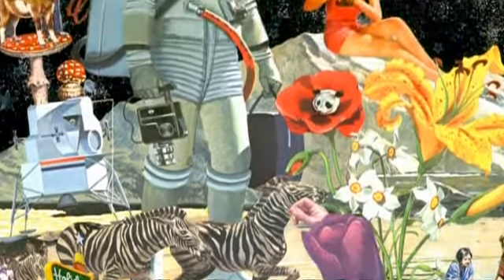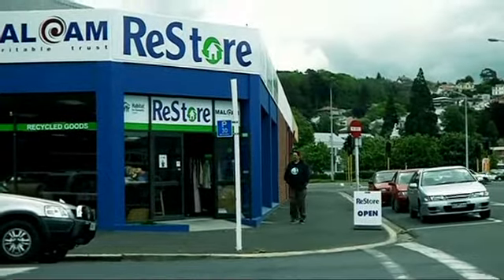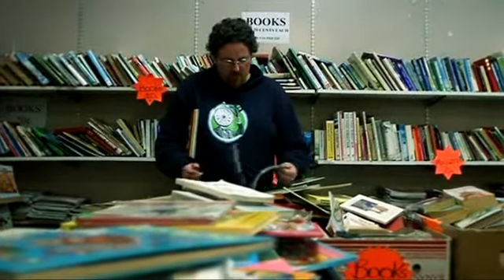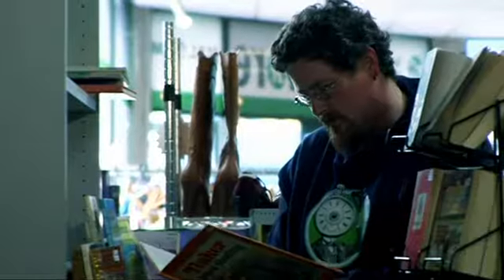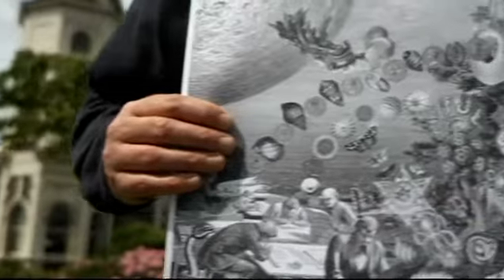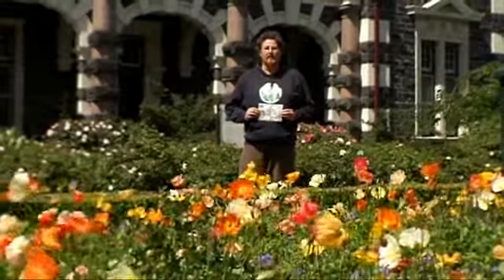NZ Collage artist Peter Lewis on TVNZ arts show The Gravy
Peter Lewis is a collage artist from New Zealand. He has been mutating, mutilating and reconfiguring popular culture and its images since 1990. Much to the consternation of his mother, more than one school report observed that he was "off in a world of my own". To be frank he found immersion in the world of the imagination to be much more captivating than learning maths on a hot summer afternoon, and he still feels that way now.
Peter's work is all about other worlds and realities; he's very interested in what these might be like. He also have an enduring interest in the world of dreams and how they can be self-contained yet also be populated with characters and objects from waking life. The untethered mind will come up with some crazy recipes using familiar ingredients!
He translates these themes into his work by taking recognisable or familiar images and recontextualising them, placing them in new environments to give them the ambiguous suggestion of symbolic significance. The result has been described as "like a psy­che­delic bar­ber mir­ror that expands end­lessly into infin­ity". The viewer is encouraged to find their own interpretation of each piece.